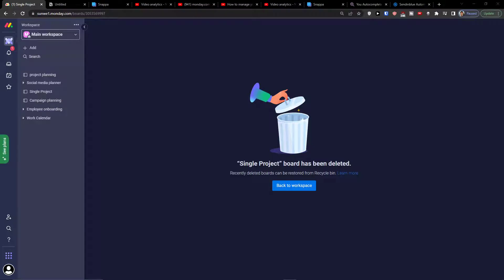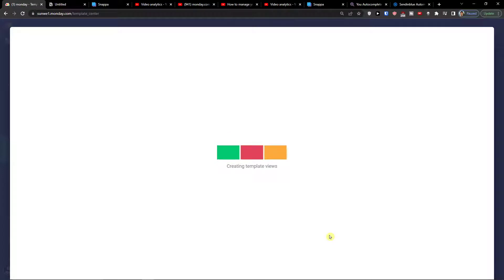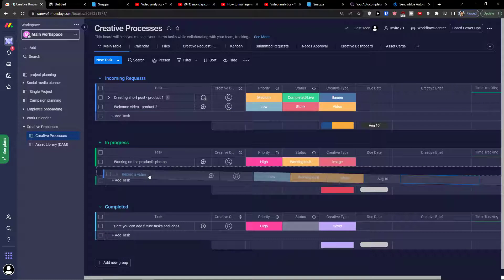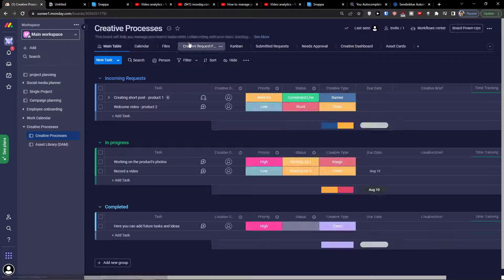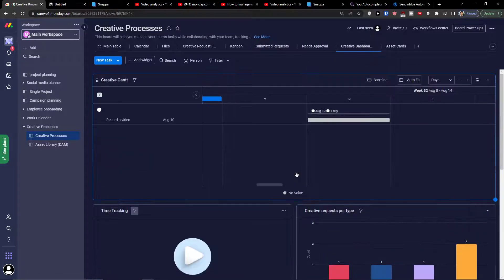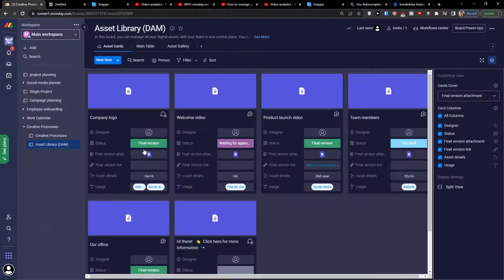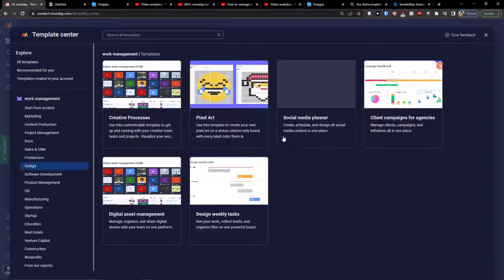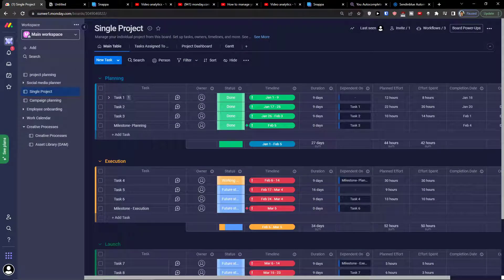How To Use Monday.com For Designers - Monday.com Creative Team Tutorial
‏‏‎ ‎ In this video you will find out Monday.com Creative Team Tutorial